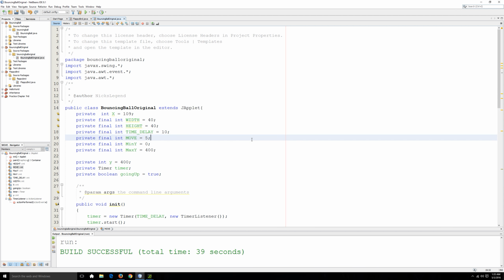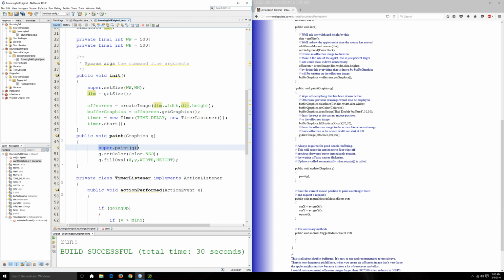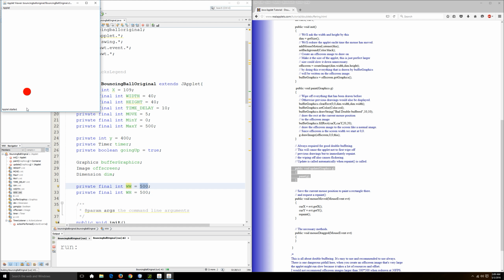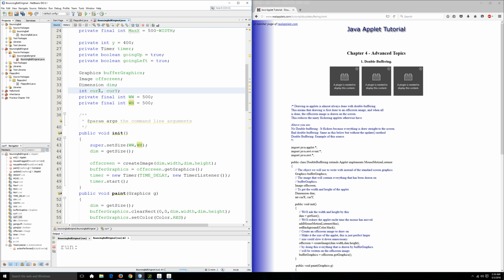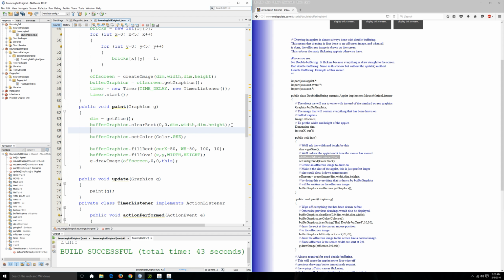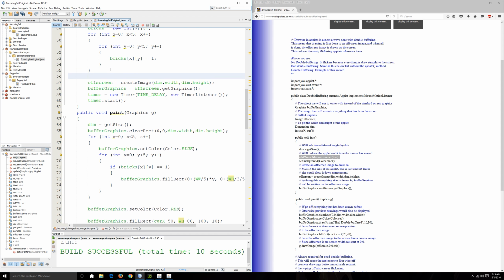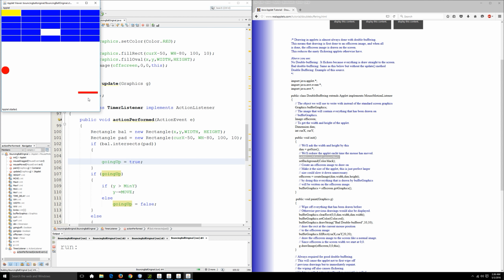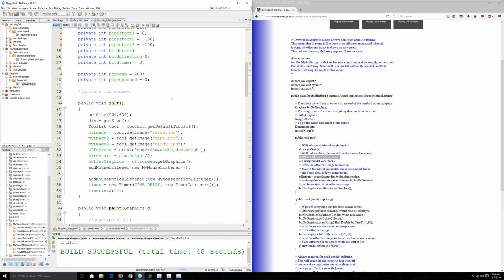Java final exam / project help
Here is a video to help with the "Brick Breaker" final exam.